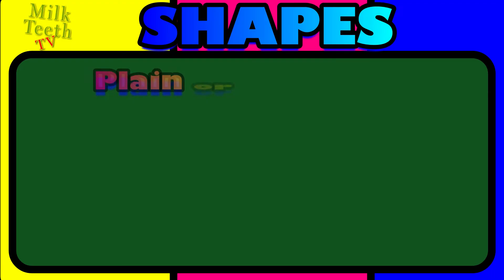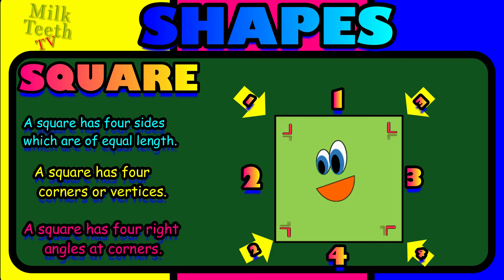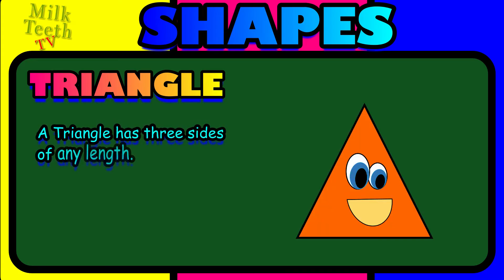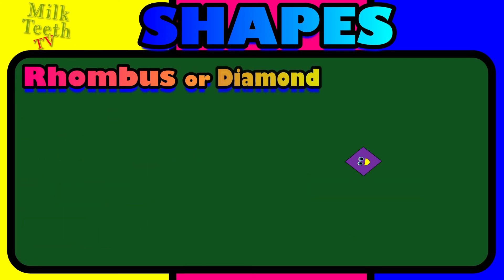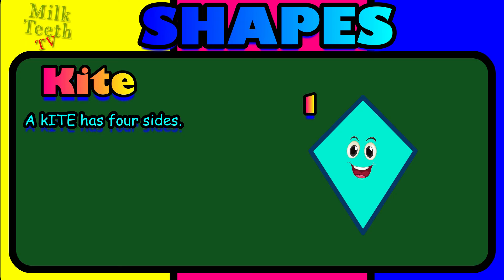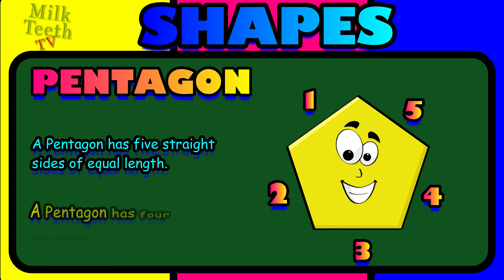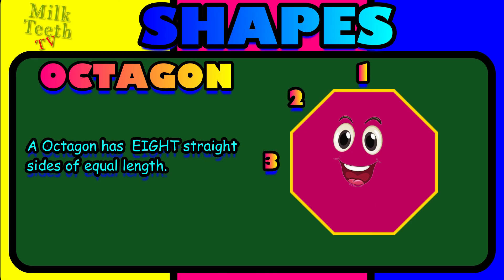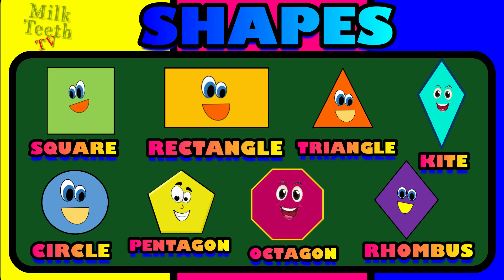2-Dimensional Shapes for Grade 2 | All types of 2-D shapes with description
2D Shapes Definition
In maths, 2d shapes can be defined as the plane figures that can be drawn on a flat (or plane) surface or a piece of paper. All the 2d shapes have various parameters such as area and perimeter. Some of the 2d shapes contain sides and corners, whereas some have curved boundaries.

2D Shapes Names
Circle
Triangle
Square
Rectangle
Pentagon
Octagon
The basic types of 2d shapes are a circle, triangle, square, rectangle, pentagon, quadrilateral, hexagon, octagon, etc. Apart from the circle, all the shapes are considered as polygons, which have sides. A polygon which has all the sides and angles as equal is called a regular polygon. Including the circle, an ellipse is also a non-polygon shape. Both circle and ellipse have a curved shape, whereas the polygons have a closed structure with sides. Now let us discuss some shapes one by one.

Circle
A circle is a closed 2d figure in which the set of all the points in the plane is equidistant from a given point called “center”. The distance from the center to the outer line of the circle is called a radius. The example of the circle in real life are wheels, pizzas, orbit, etc.
Triangle
A triangle is a three-sided polygon (2d Shape) which has three edges and three vertices.
Square
A square is a four-sided polygon (2d Shape), whose four sides are equal in length and all the angles are equal to 90°. It is considered to be a two-dimensional regular quadrilateral.
Rectangle
A rectangle is a 2d shape which has four sides, where the opposite sides are equal and parallel to each other. All the angles of a rectangle are equal to 90°.
Pentagon
A pentagon is a five-sided polygon (2d Shape), and it can be regular or irregular. In the case of a regular pentagon, each interior angle is equal to 108°, and each exterior angle measures 72°. It has five diagonals. The Pentagon building, which is the headquarters of the US Department of Defense, is a great example of the pentagon shape.
Octagon
An octagon is an eight-sided polygon which can be either regular or irregular. It is a 2d shape which has eight angles